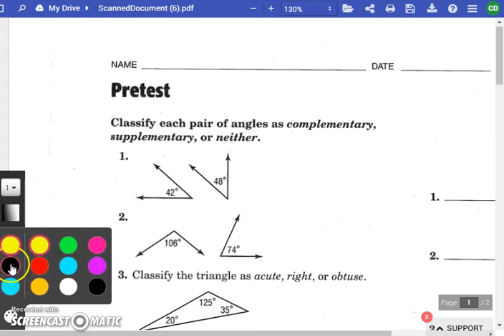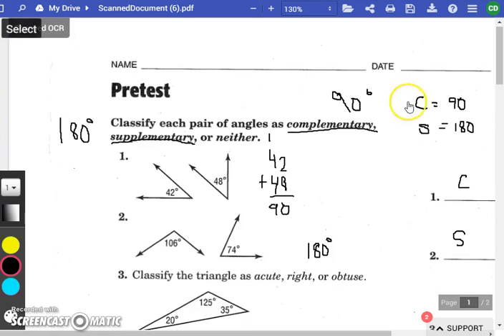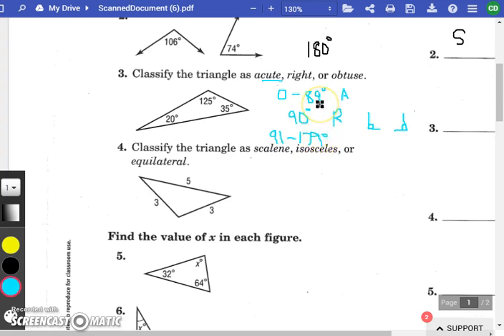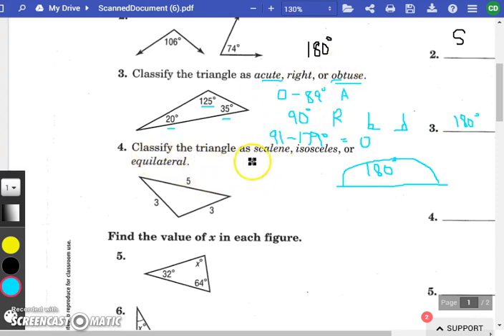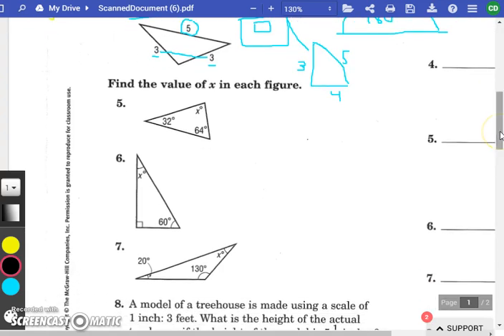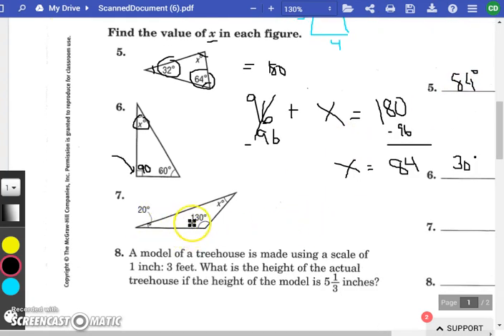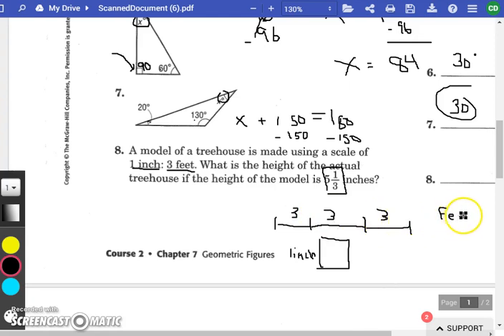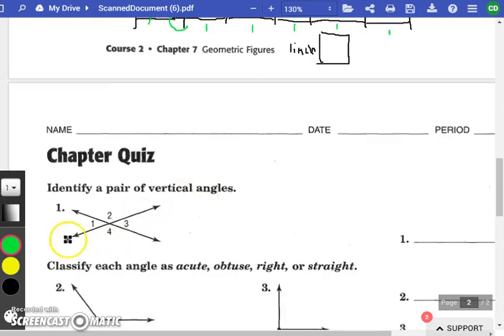Chapter 7 Refresher CAASPP 7th Grade Math